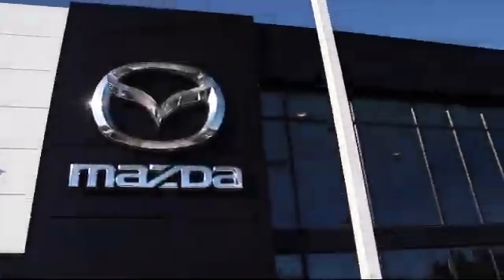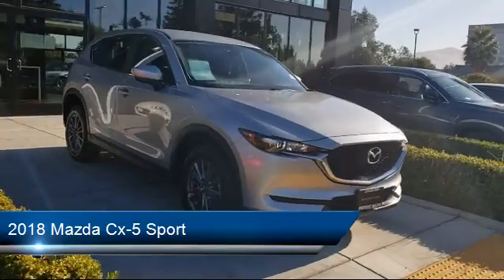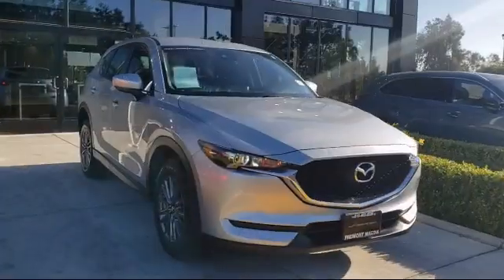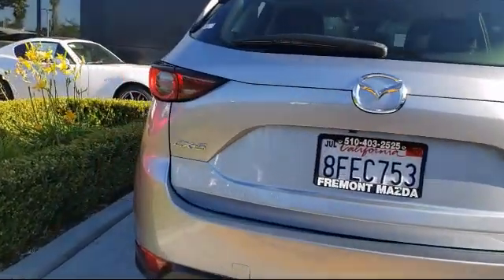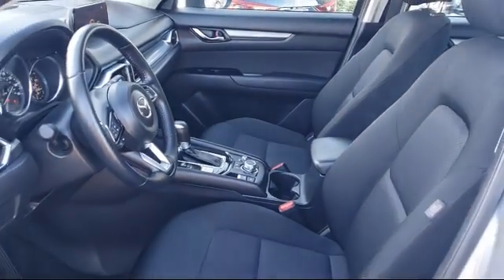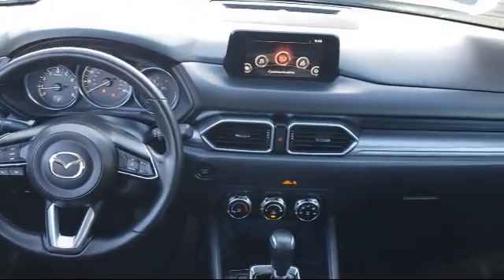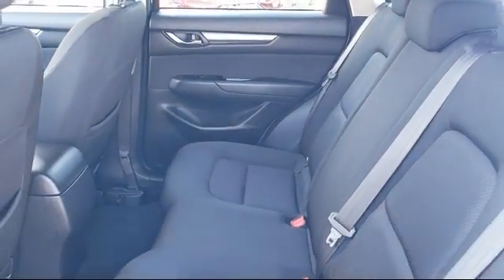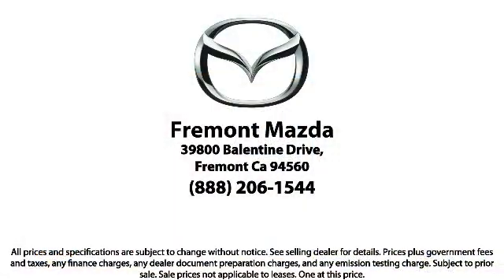2018 Mazda Cx-5 Sport San Jose Palo Alto Hayward San Mateo Fremont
2018 Mazda Cx-5 Sport Stock Number: M1816 Vin:JM3KFABMXJ0415798.

Fremont Mazda
39800 Balentine Drive